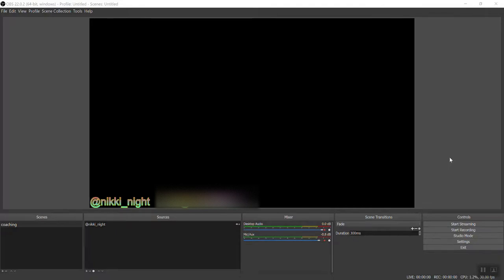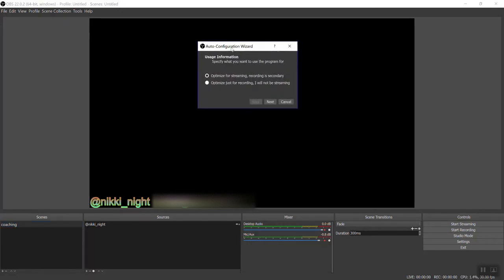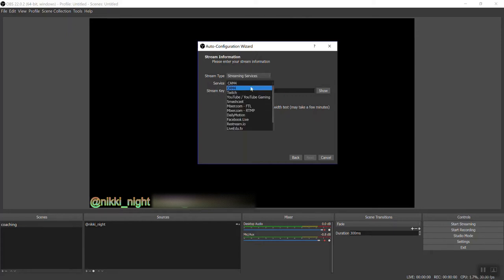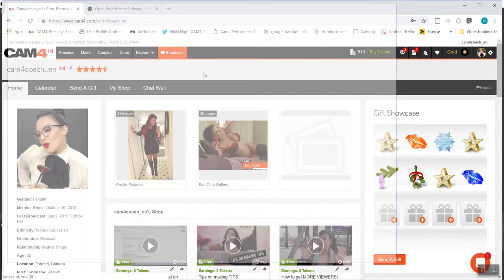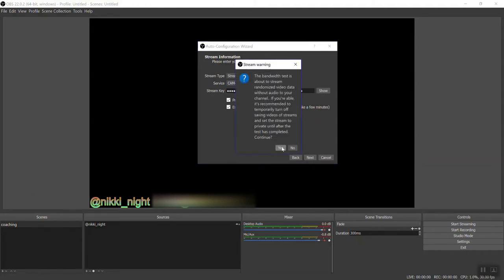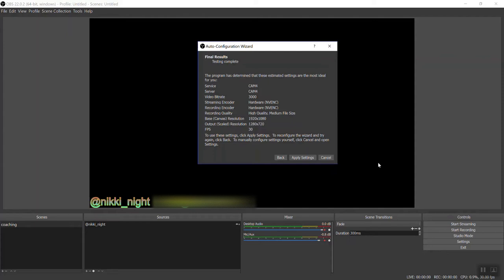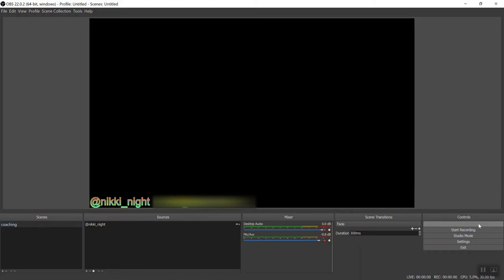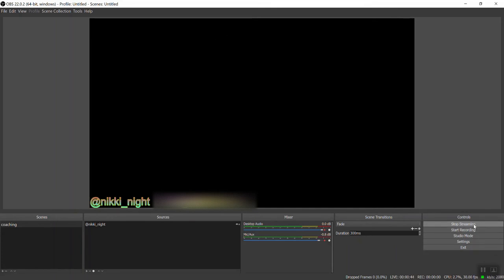OBS Auto Configuration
Getting set up by using Auto Configuration tool.